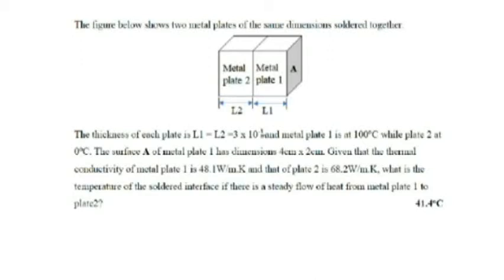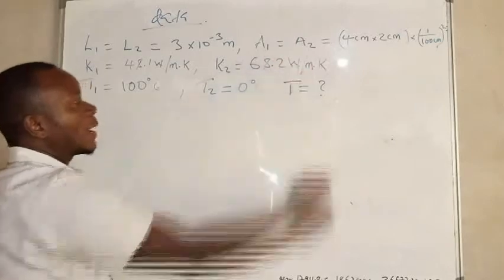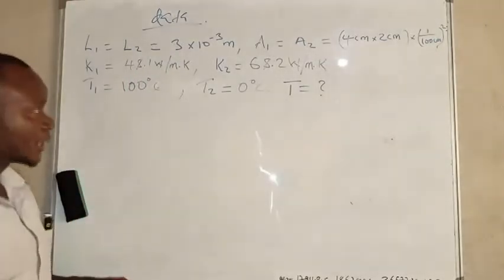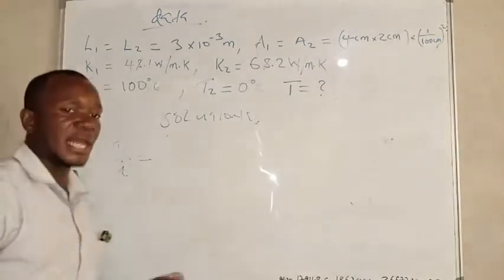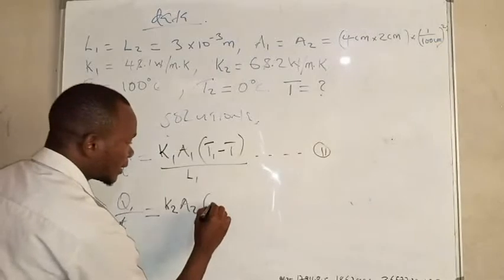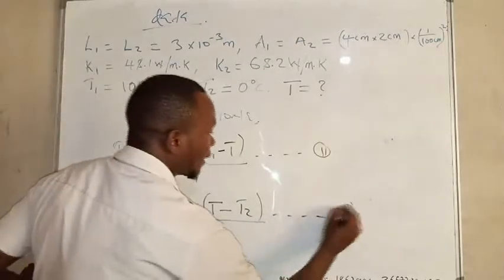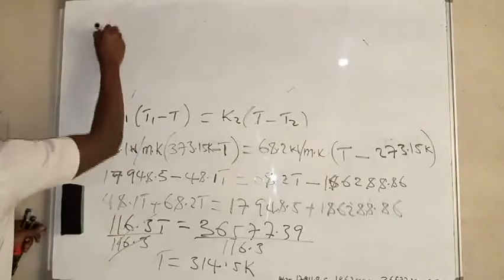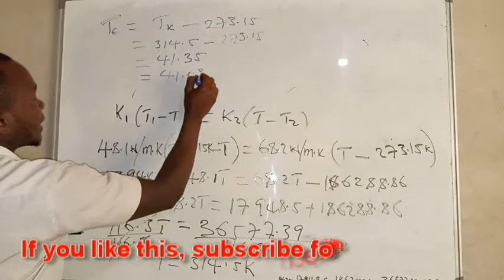Thermal Physics: Finding the final temperature of two metal plates in contact with each other.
two metal plates of the same dimensions are  soldered together.
The thickness of each plate is L1 = L2 =3 x 10^–3m
and metal plate 1 is at 100°C while plate 2 at
0°C. The surface A of metal plate 1 has dimensions 4cm x 2cm. Given that the thermal
conductivity of metal plate 1 is 48.1W/m.K and that of plate 2 is 68.2W/m.K, what is the temperature of the soldered interface if there is a steady flow of heat from metal plate 1 to
plate2